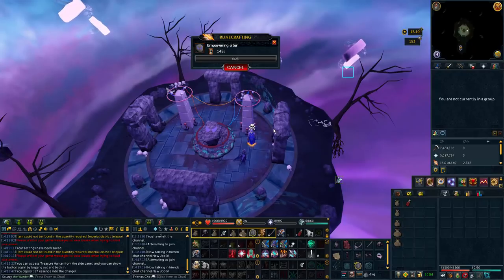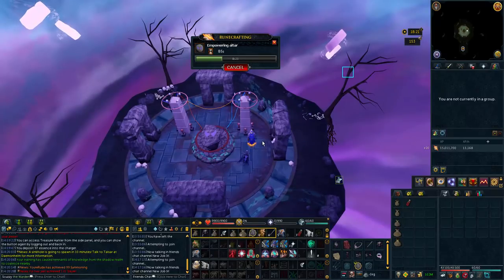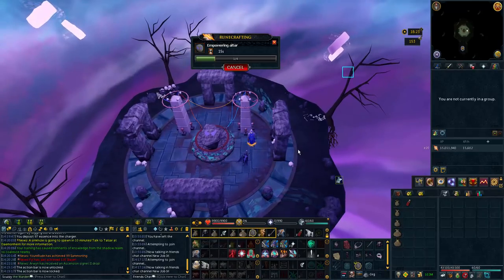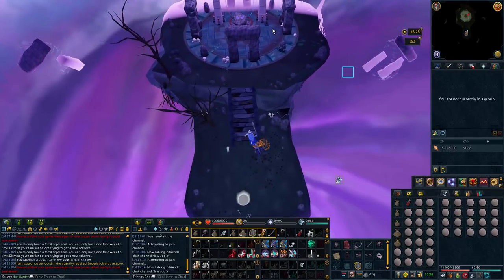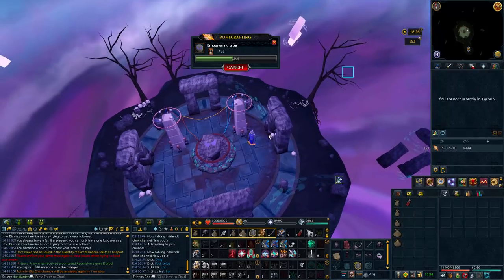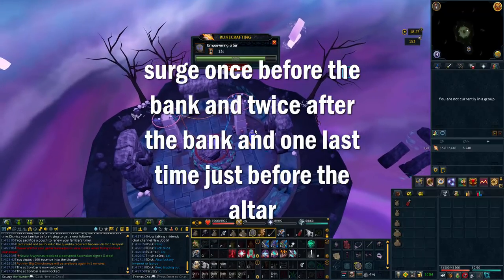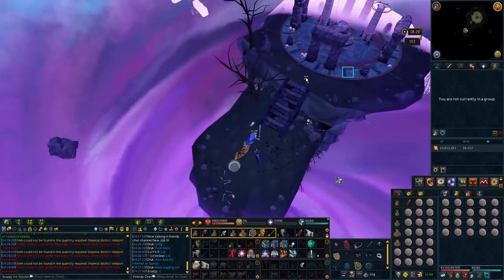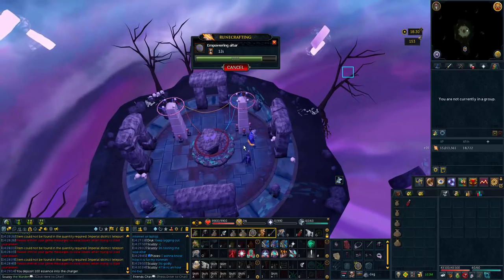How OP is it? | Episode 1 [SOUL ALTAR RUNECRAFTING] Runescape 3 Methods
How OP is it? is a series where I discuss different crazy methods for gaining insane experience. It will include historic data and current data for each skill in runescape. I hope you enjoy it and let me know if you think this is OP or not!